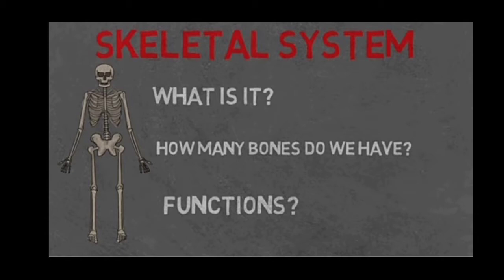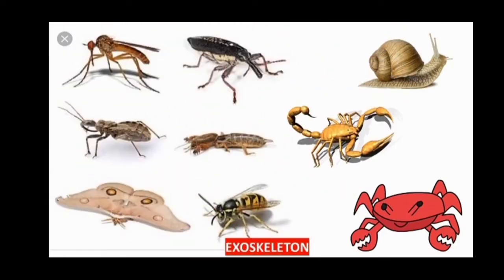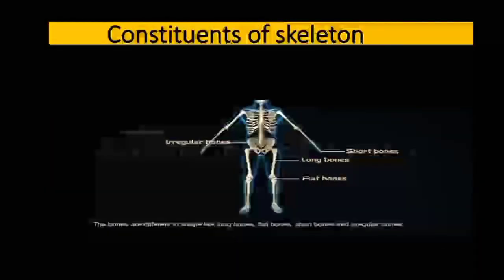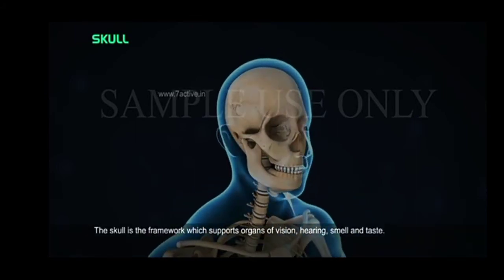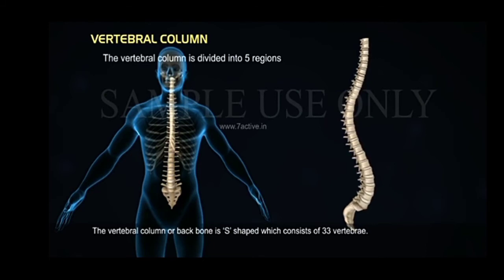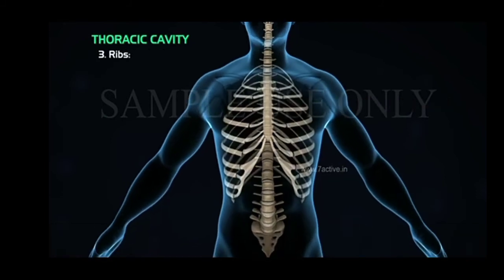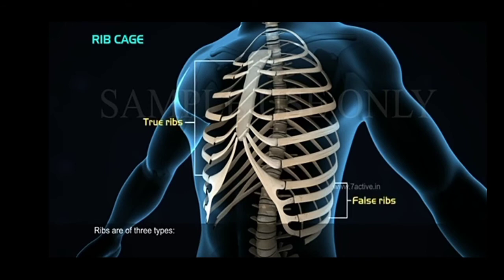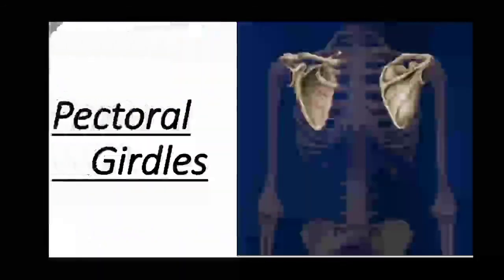Skeletal system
Parts of skeleton